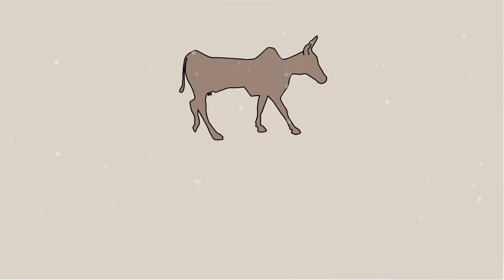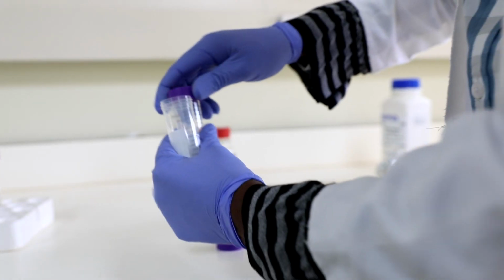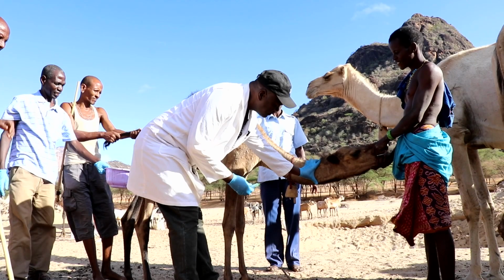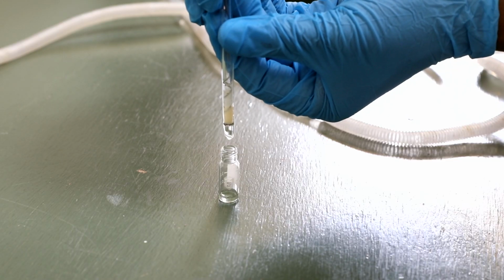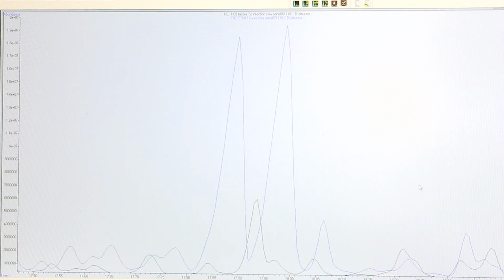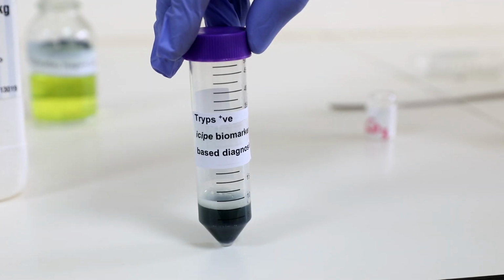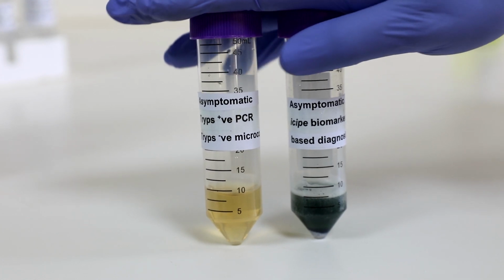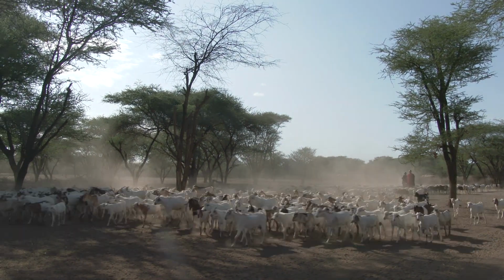icipe discovers trypanosome biomarkers